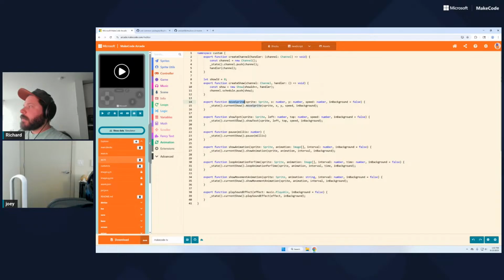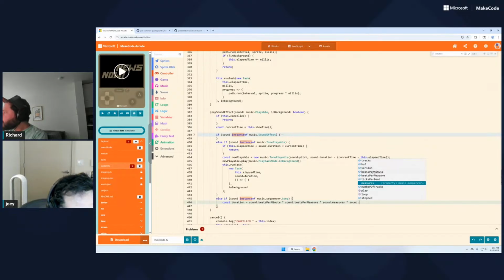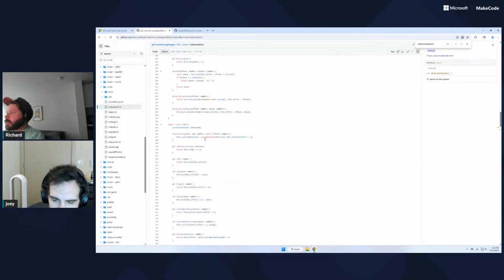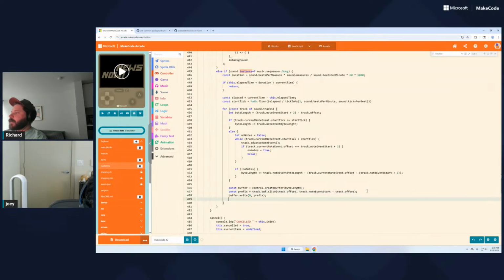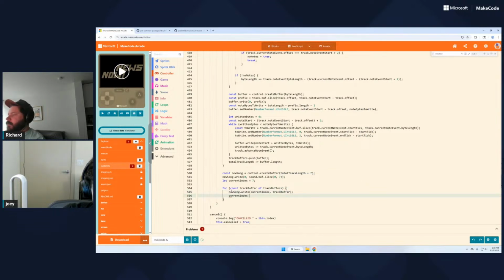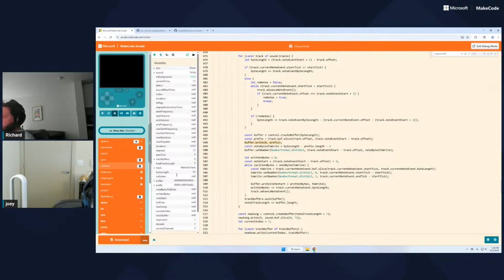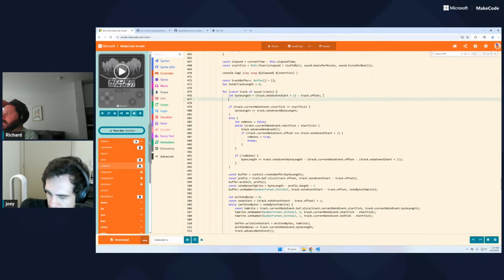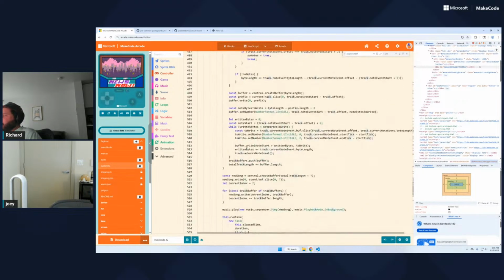Working on sound for MakeCode TV in MakeCode Arcade!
We're still working on our ambitious MakeCode TV project! Today, we're going to be working on allowing songs to be played!